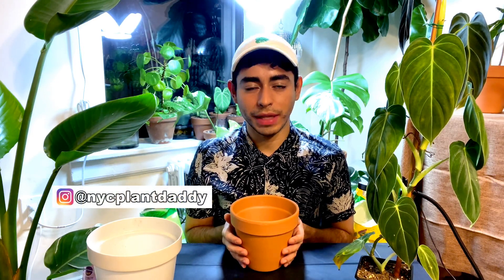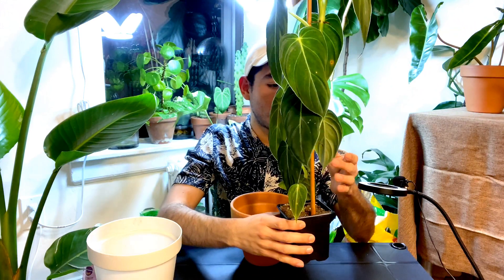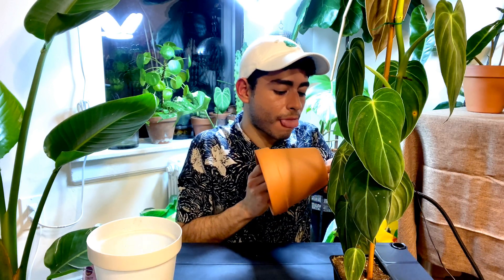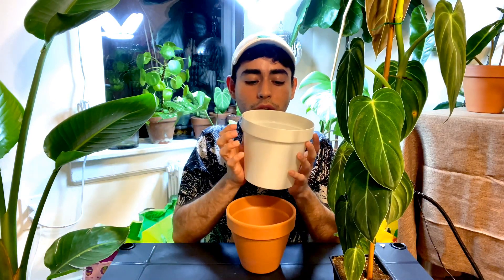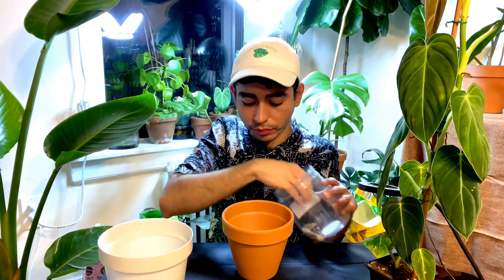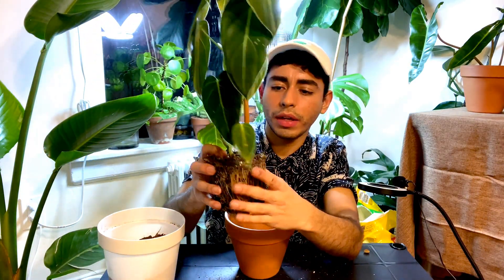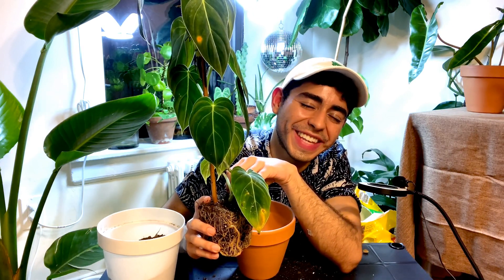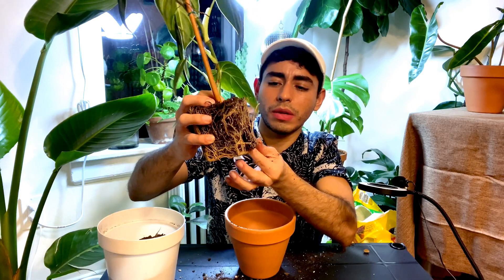ASMR Repotting Philodendron Melanocrysum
Hey Plantbabies welcome to my very first YouTube video. I wanted to do something different so I decided to test my microphone and go ASMR.

This is how I make my own soil mixture for Aroids such as philodendrons.

For me, the best time  to repot a plant is after midnight. In my little kitchen, from New York City to the world.